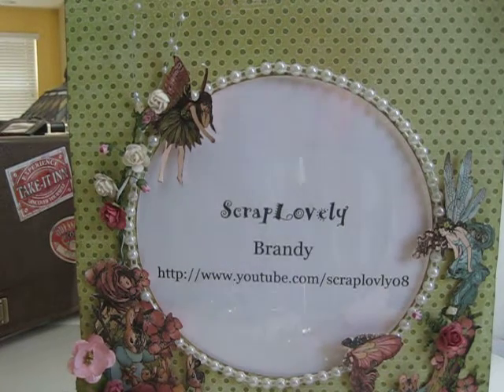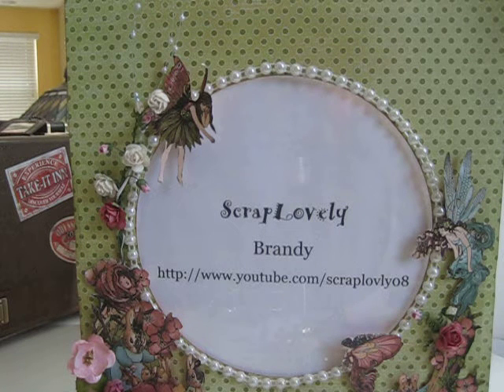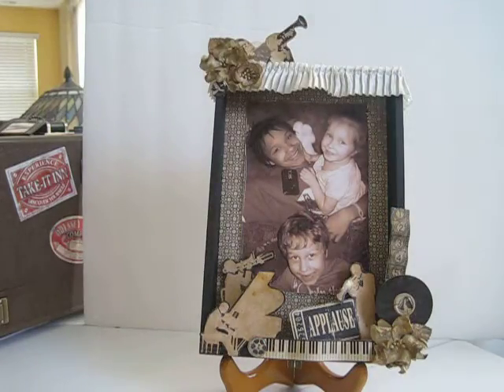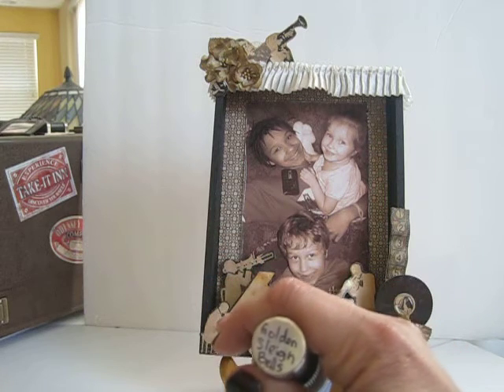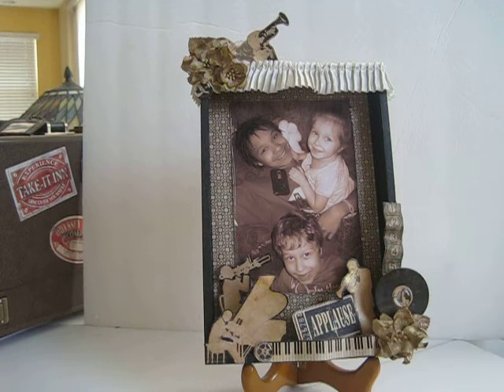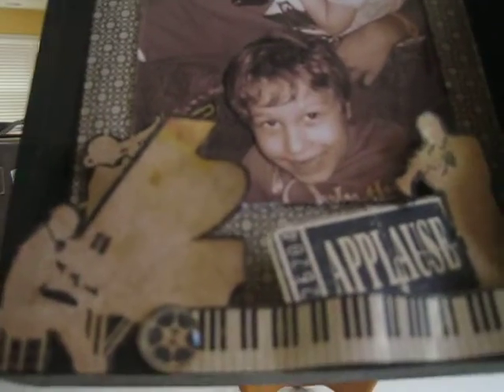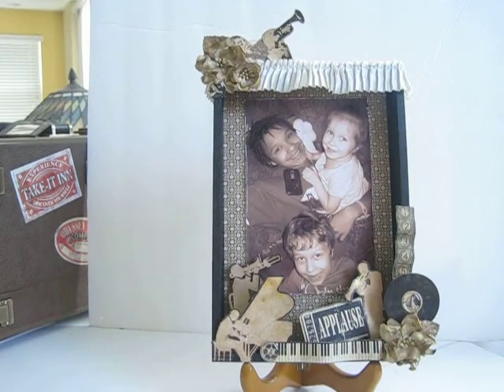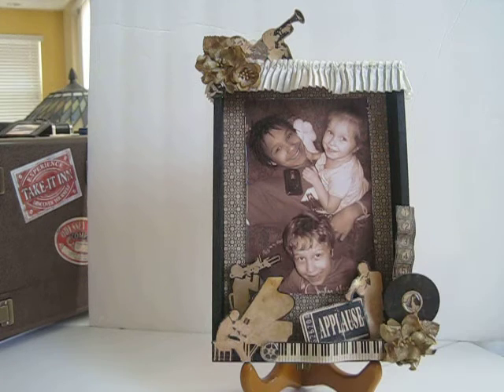Happy Mother's Day Gift